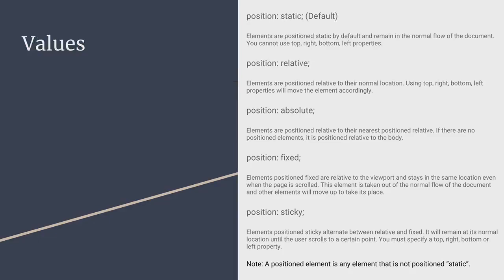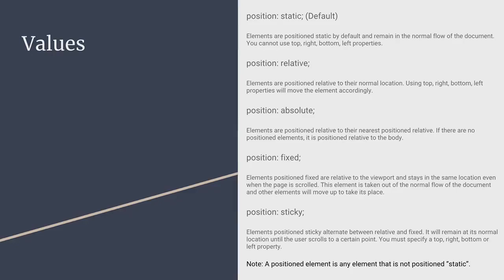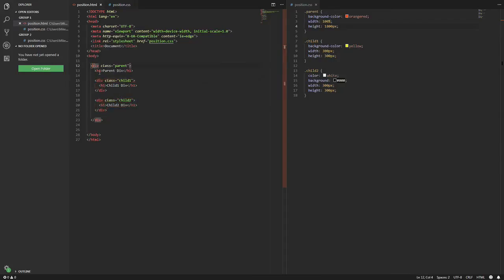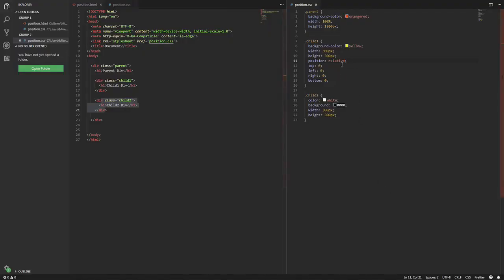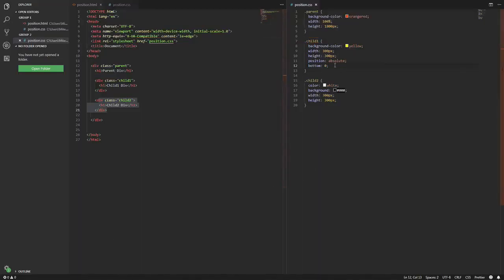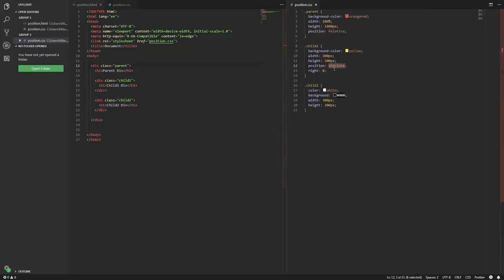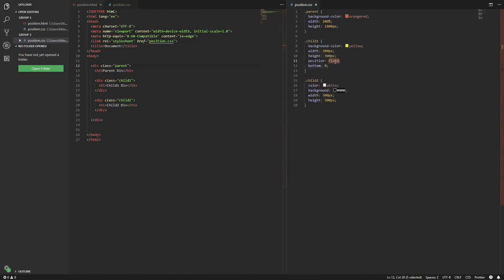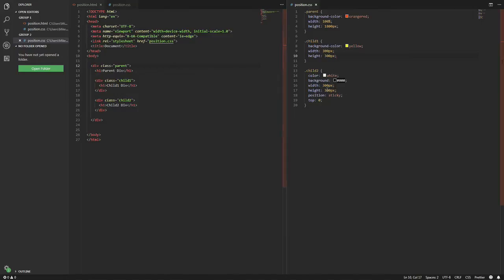CSS Positioning in 10 Minutes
This video is a brief rundown on how to position elements in CSS using the position property. I cover each value and how to use them.